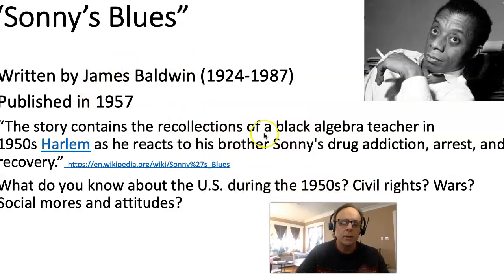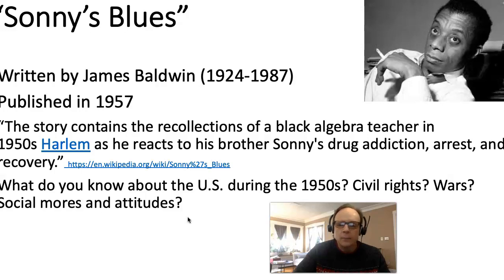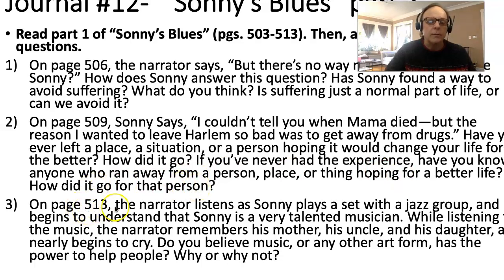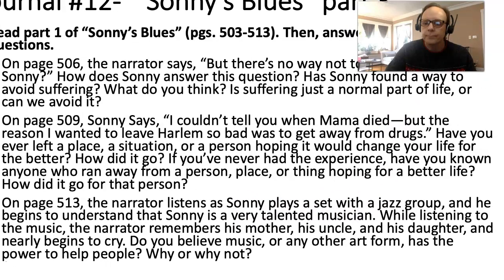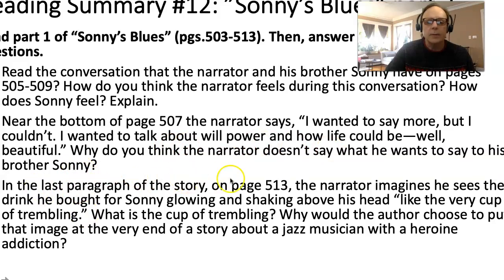English 101 Week 12 Reading Lecture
This video reviews the the summary and journal questions related to part three of "Sonny's Blues".